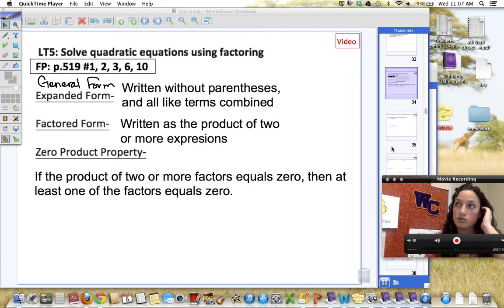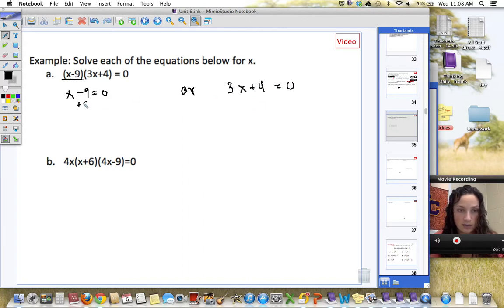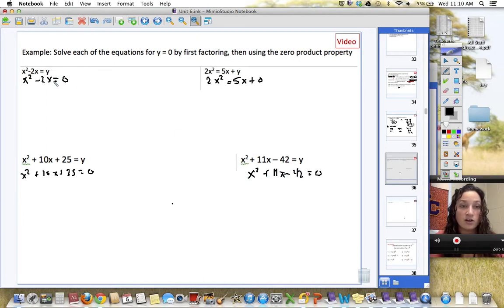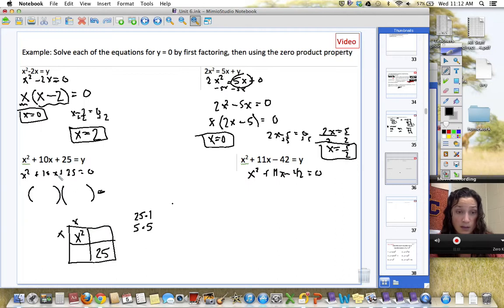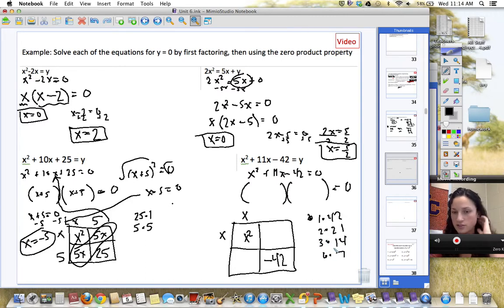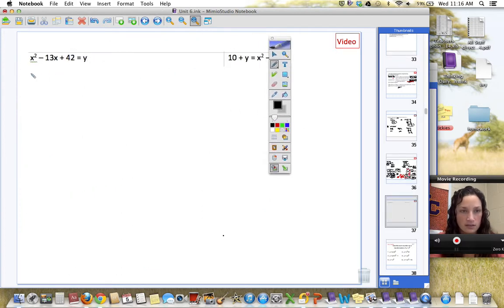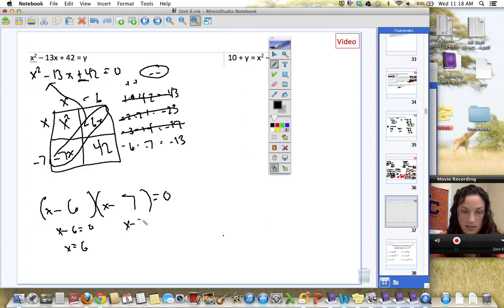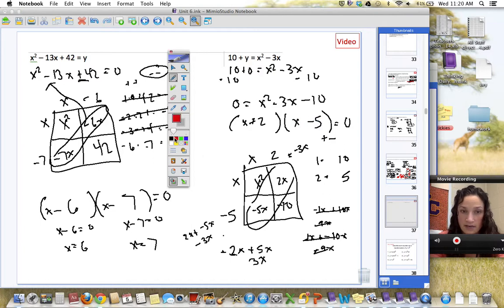Unit 6 LT5 Video